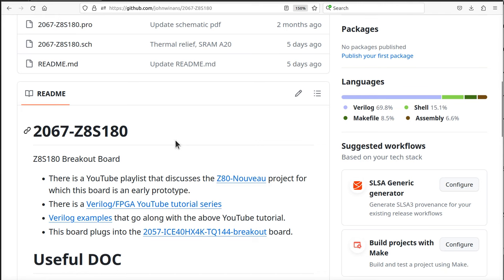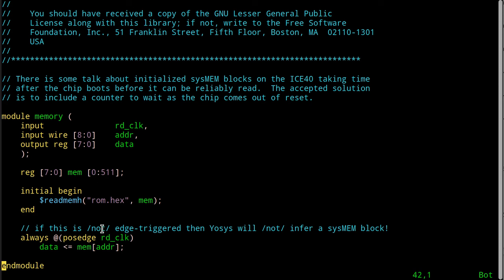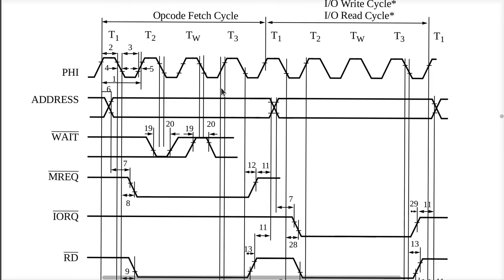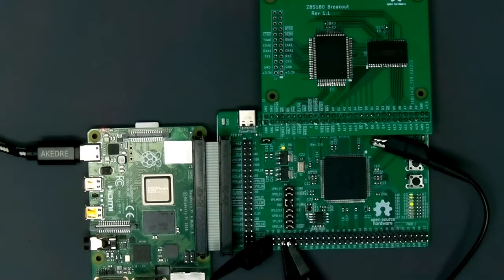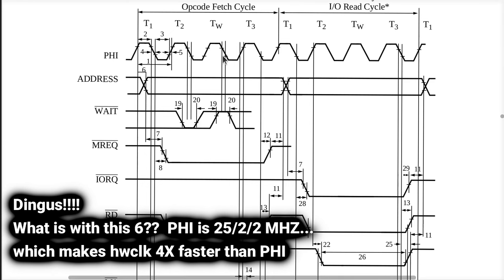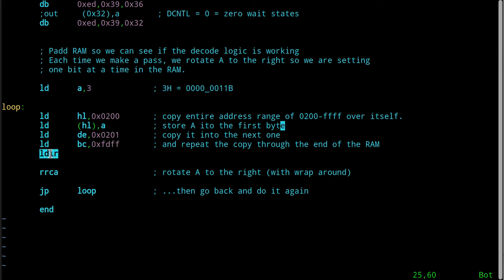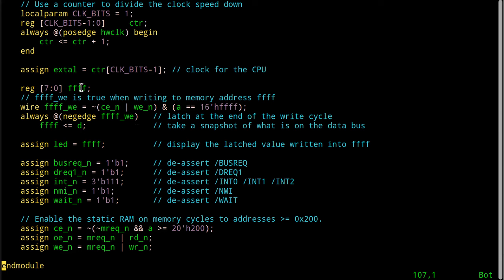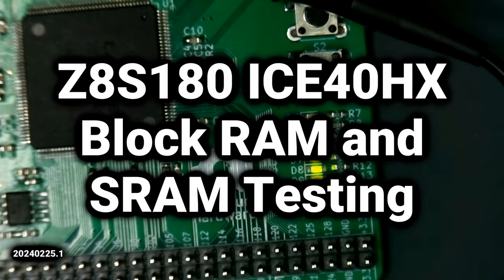Z8S180 Breakout Board Testing Pt. III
Booting code that was assembled from Z80 source code and loaded into a block RAM and testing the SRAM chip.